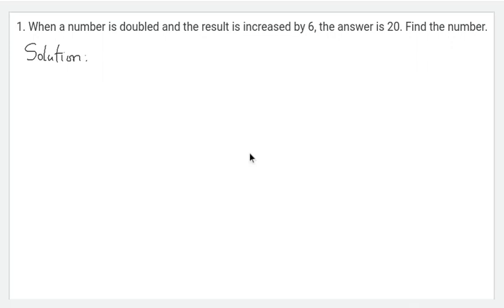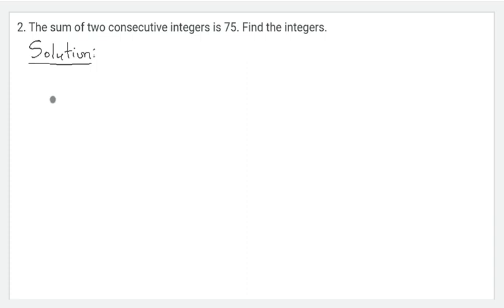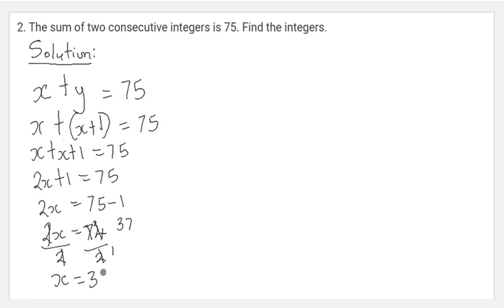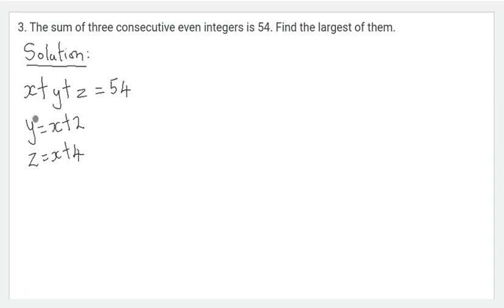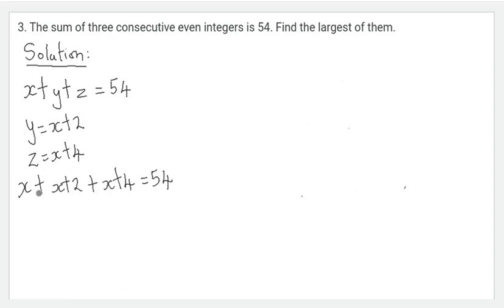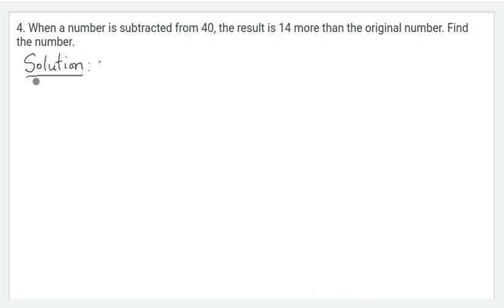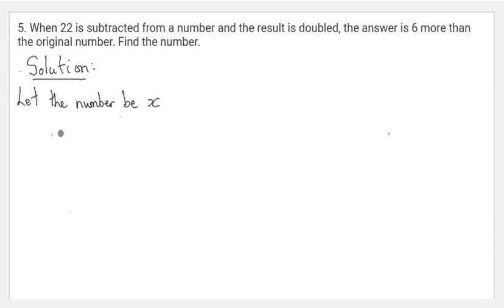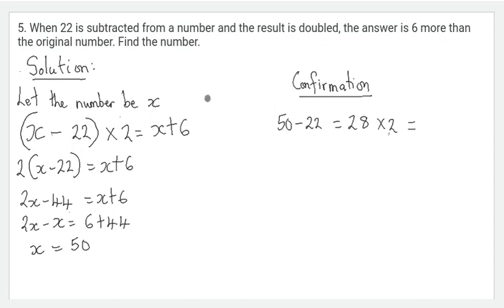Algebra Word Problem Series 1